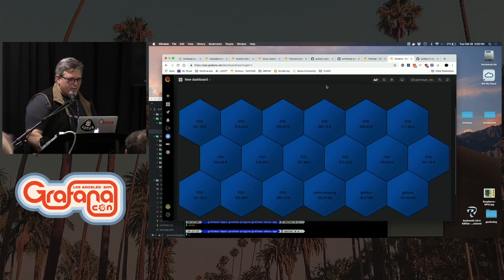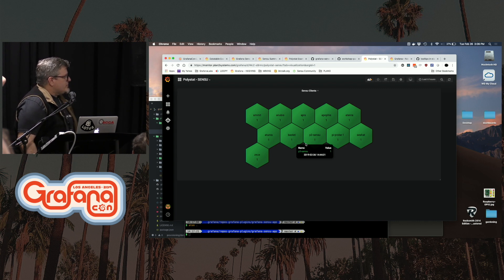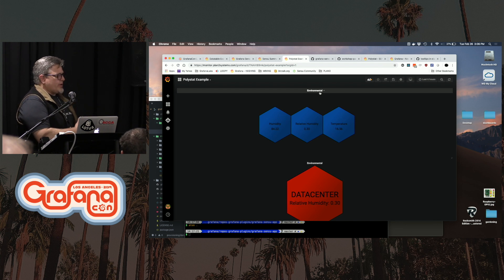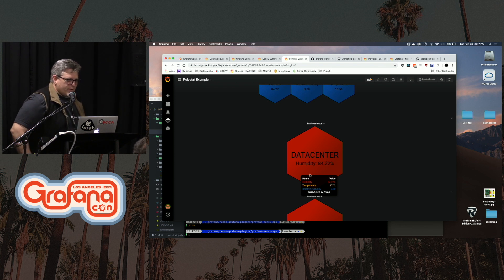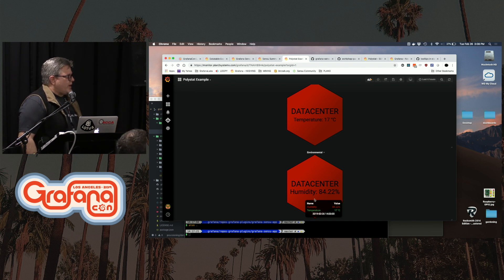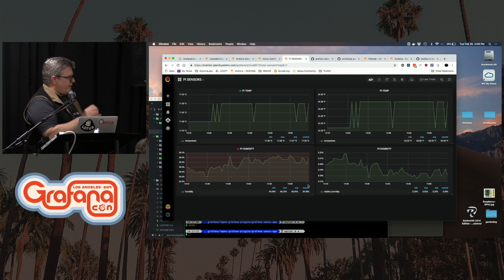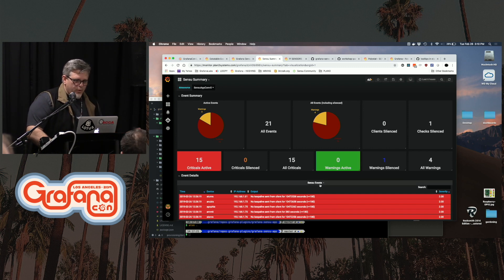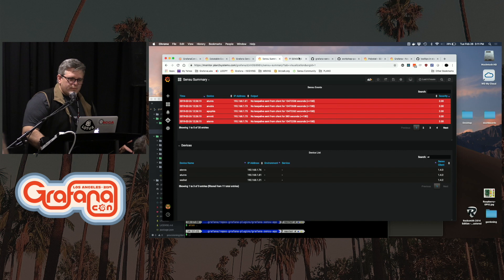Workshop: Grafana Plugin Showcase, Part 2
Learn more about some of the popular and newest Grafana plugins and how you can start using them today.